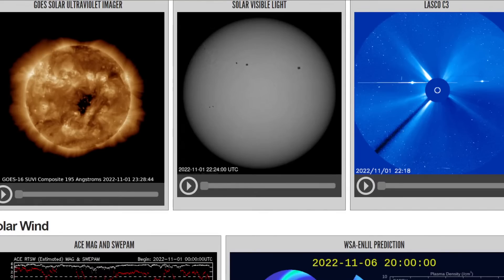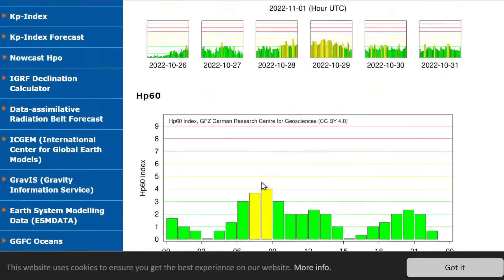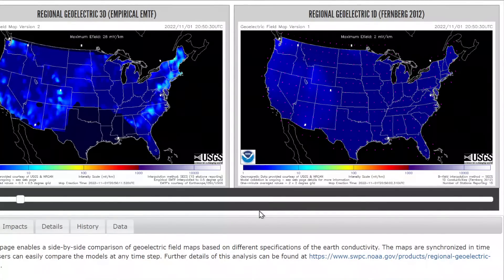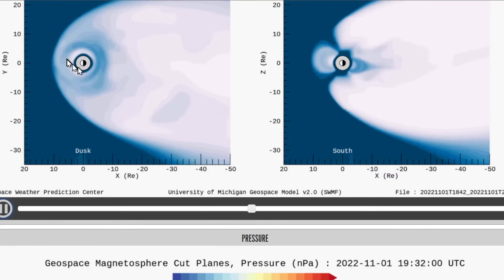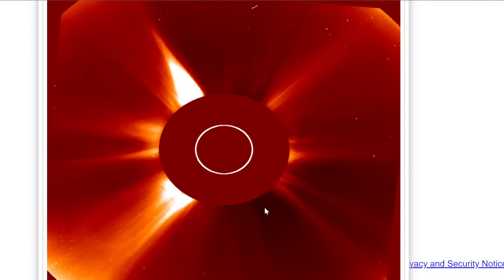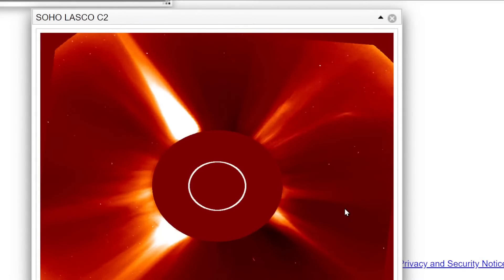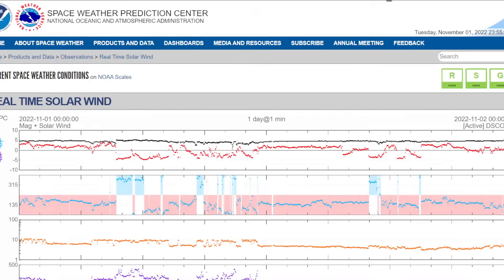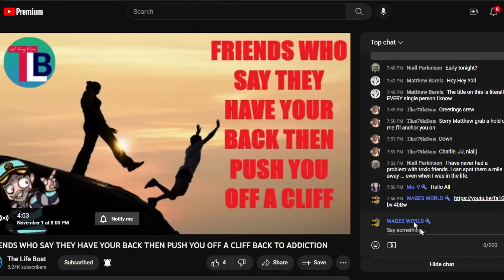TWO LARGE ERUPTION ON THE SUN AND CORONAL HOLE TO SEND HIGH SPEED PARTICLES AT EARTH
FOR awesome positivity and a lot of great music and impressions go check out Mark Pires at his You Tube-  Mark Pires Renaissance Man -